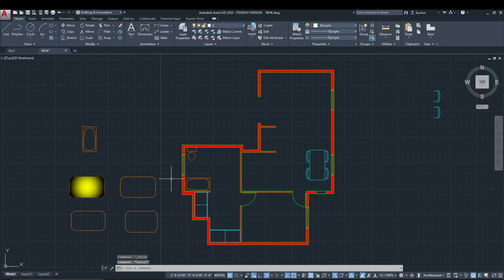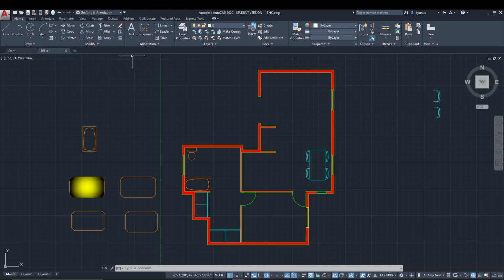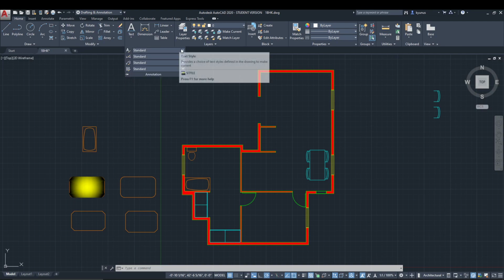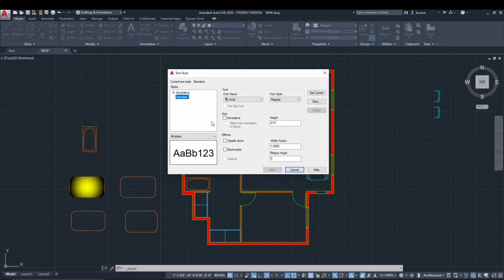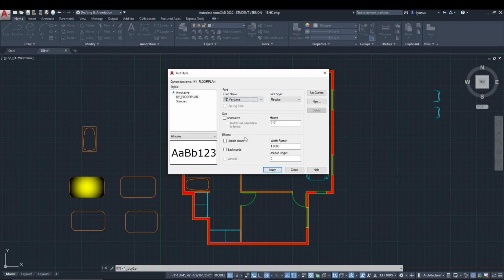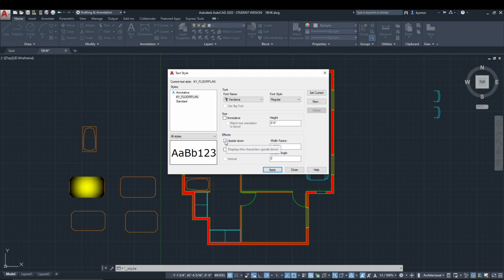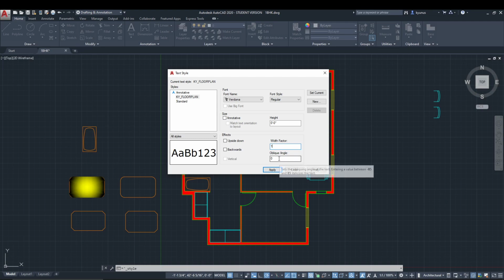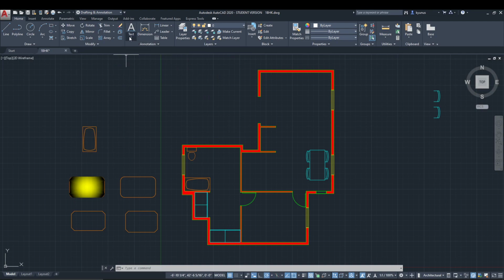AUTOCAD - HOW TO SETUP TEXT STYLE